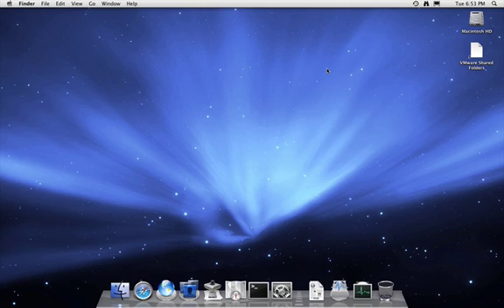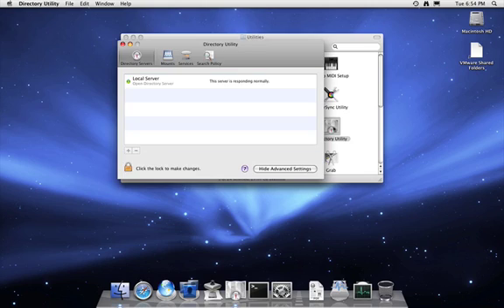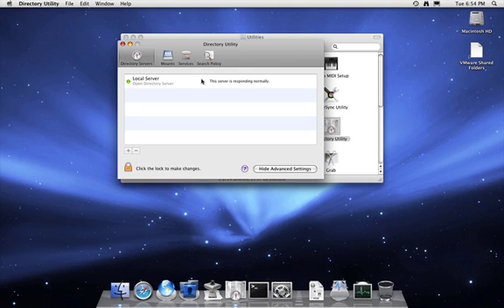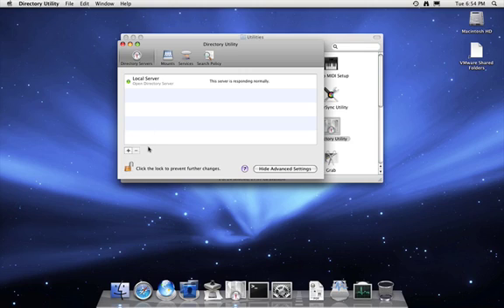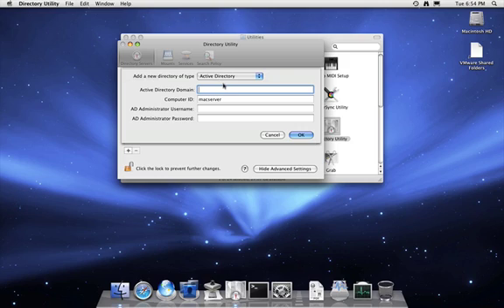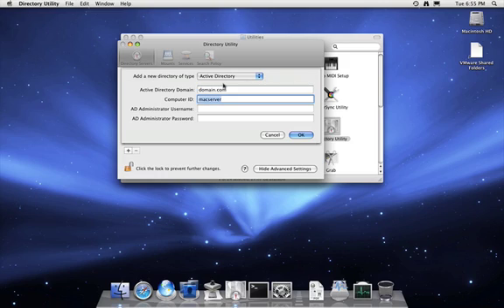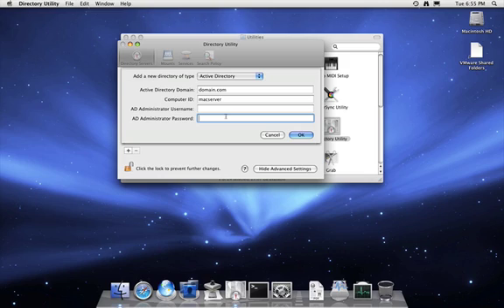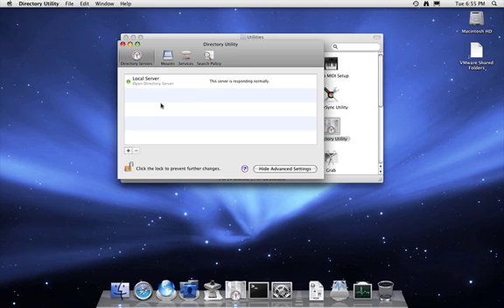HowToMac.co.uk - How to join your OS X client to a Windows AD Server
Tutorial on adding your OS X installation to a Windows Server